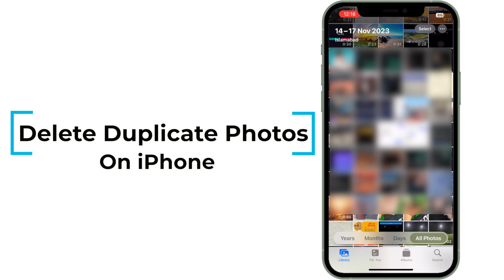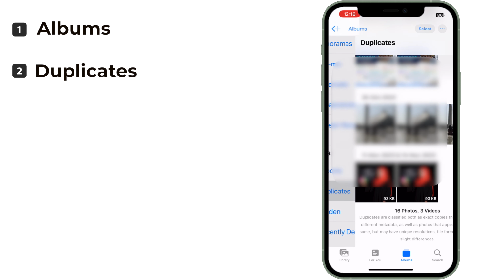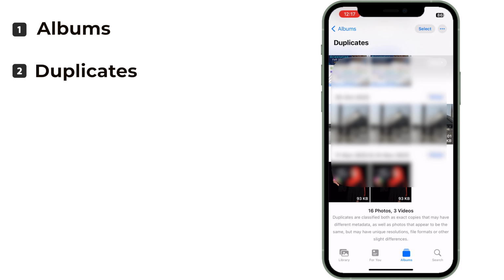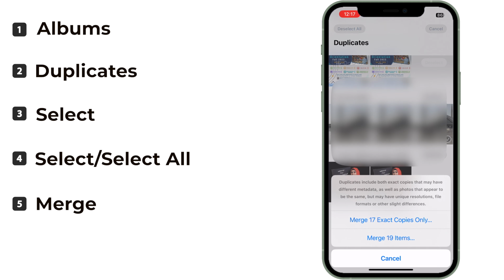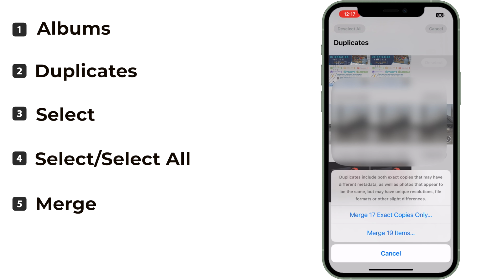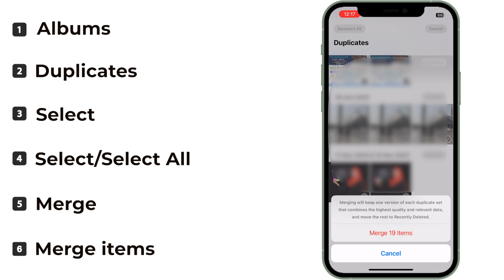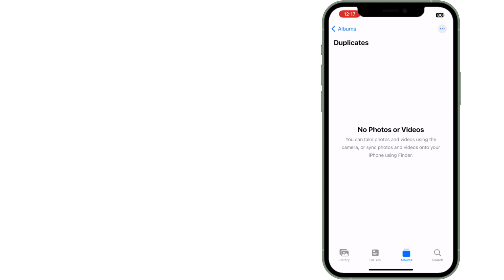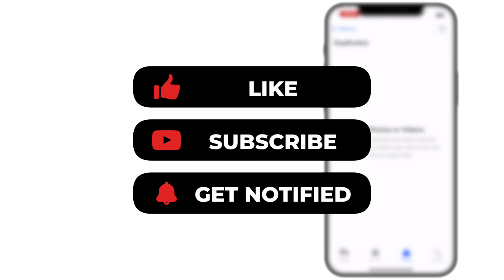How to delete duplicate photos on iPhone | Aim Apple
'How to delete duplicate photos on iPhone.' Dive into this step-by-step tutorial that simplifies the process of removing duplicate photos from your iPhone, freeing up valuable storage space.